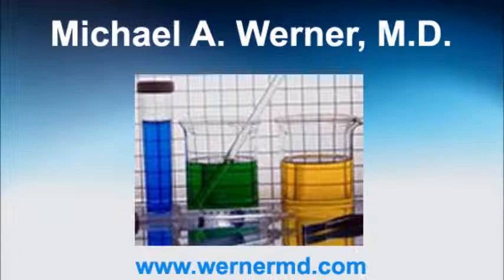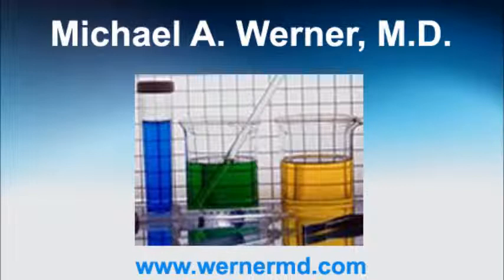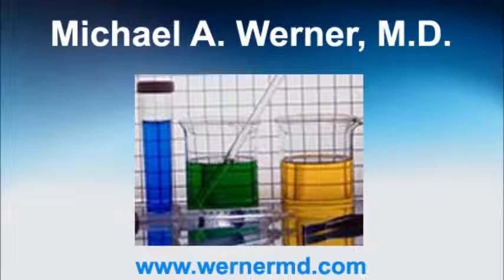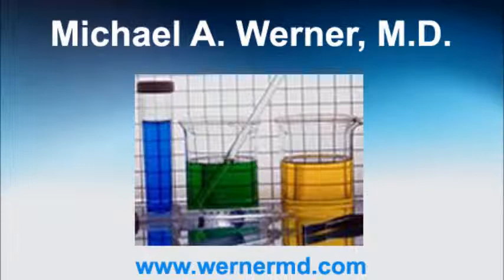Semen Analysis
Having trouble conceiving? A semen analysis is a simple noninvasive test to check sperm count and help determine whether there is a male factor involved in the couple’s sub-fertility, which is the case in 60% of all couples experiencing infertility.